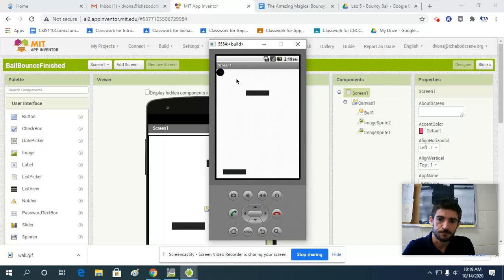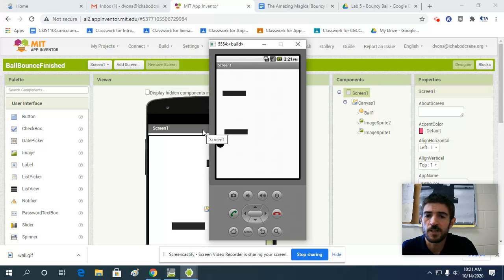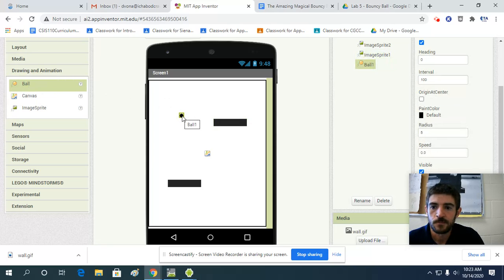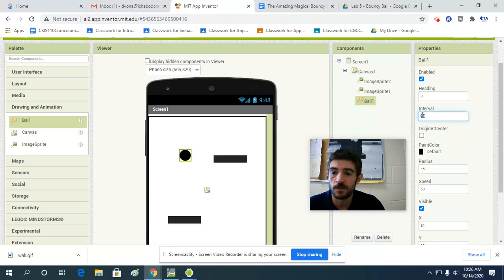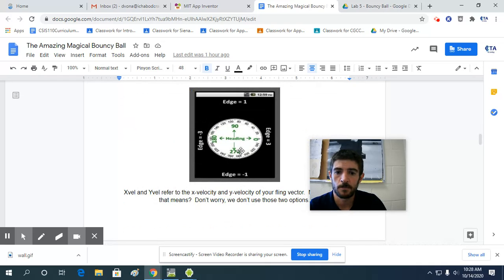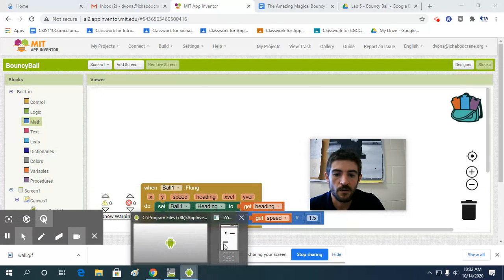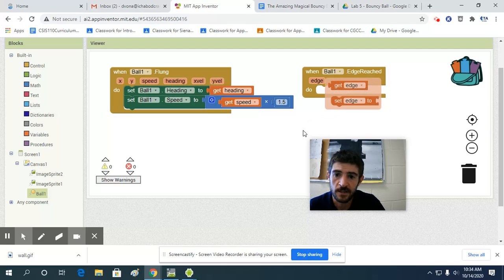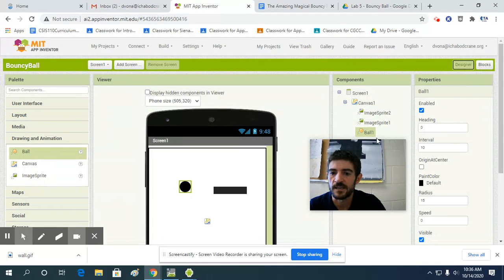Bouncy Ball App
A brief introduction to the Bouncy Ball Lab.